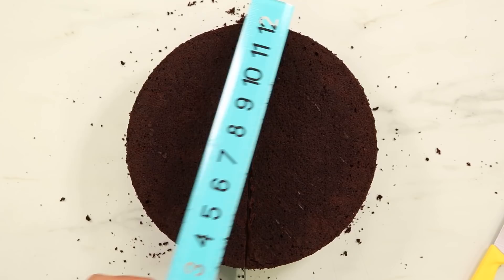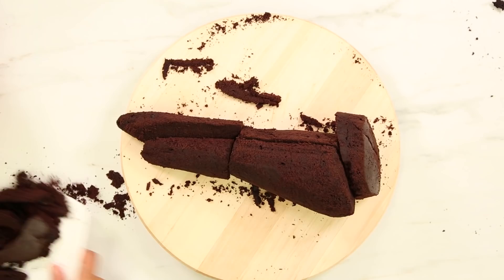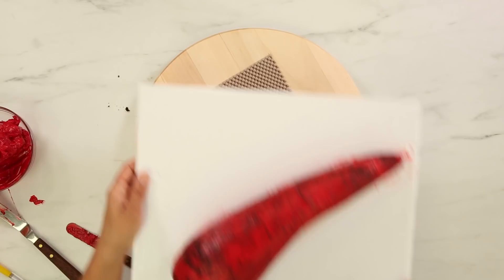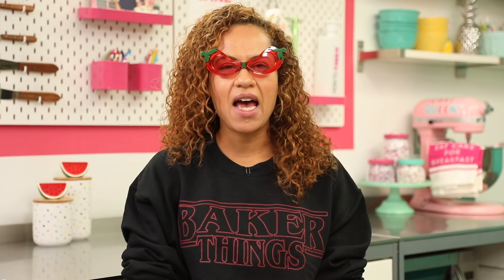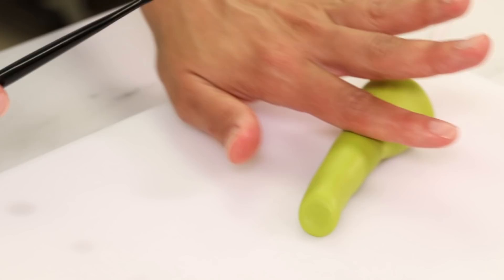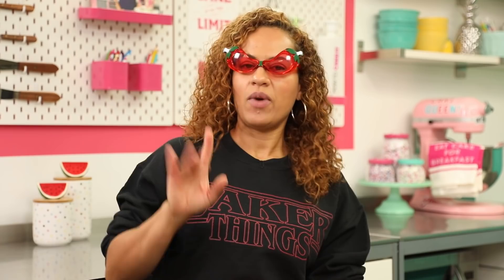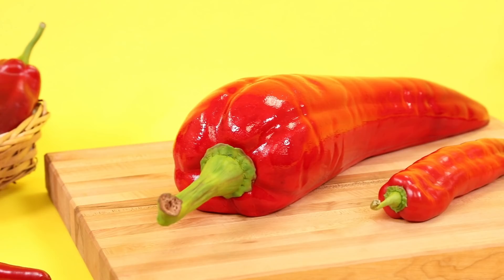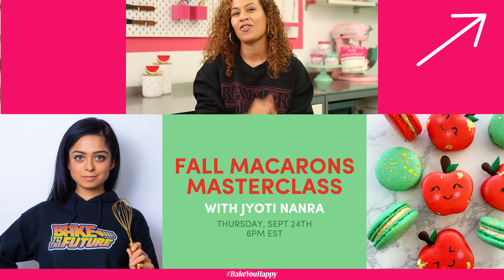Hot Pepper CAKE! Novelty chocolate cake, buttercream, fondant | How To Cake It with Yolanda Gampp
Yolanda Gampp of How To Cake It shows you how to make amazing realistic cakes that look exactly like a giant hot pepper! Fool your friends, everything is cake! She used her delicious chocolate cake recipe, soaked in Simple Syrup, stacked with Italian meringue buttercream and covered with a layer of fondant to create the look of this giant vegetable. Brush on some red gel coloring to bring it to life, and mold the stem from green gum paste.

Sign up for our BakeYouHappy live tutorial baking classes and learn how to decorate cookies like a pro, make home made donuts, miniature cakes and meringues, and so much more!

Editor: Orhan Sumen
Cinematographer: Cengiz Ercan
Producers: Jocelyn Mercer & Connie Contardi